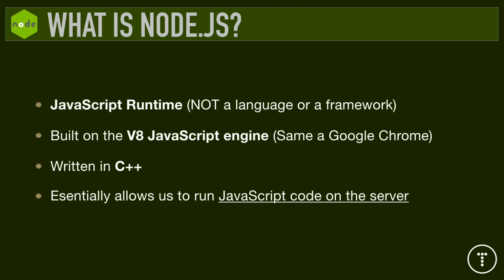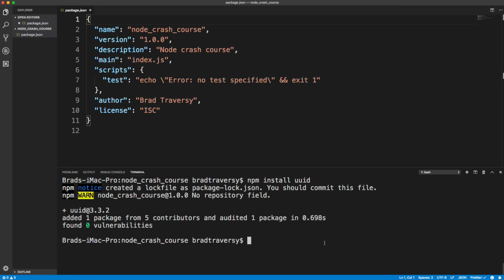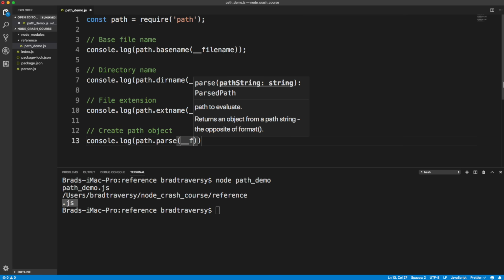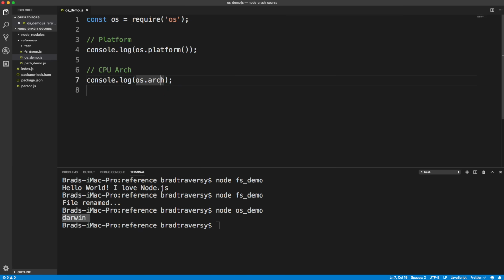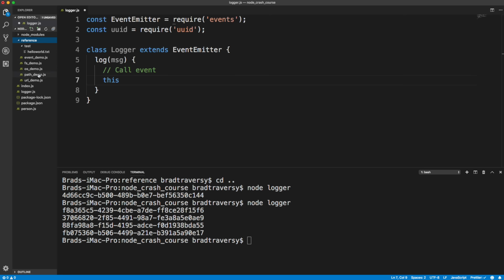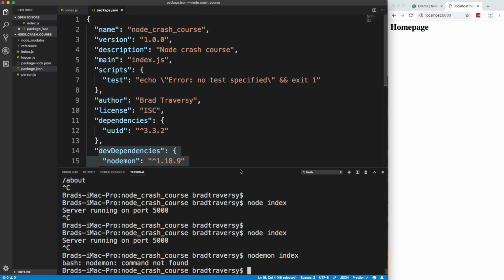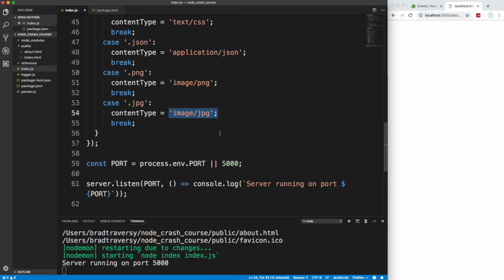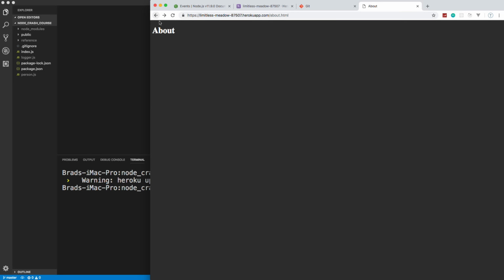Node.js Crash Course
In this crash course we will explore Node.js fundamentals including modules such as path, url, fs, events and we will create an HTTP server from scratch without Express and deploy to Heroku.